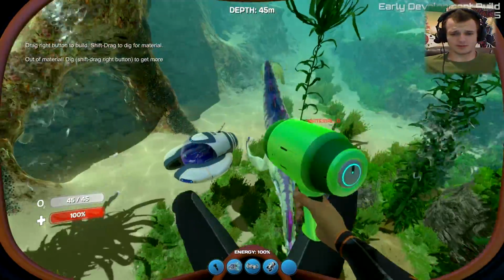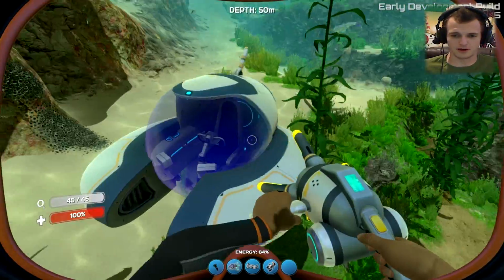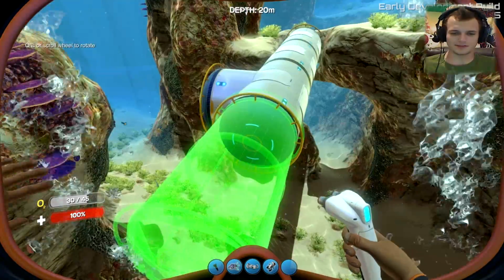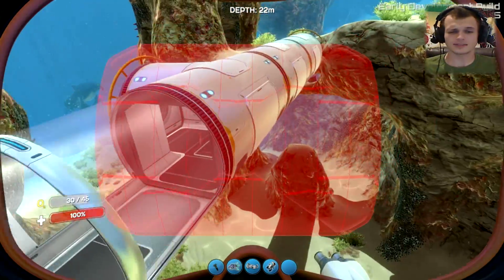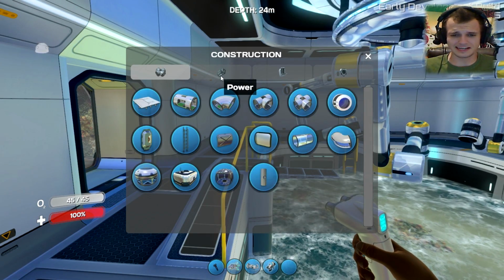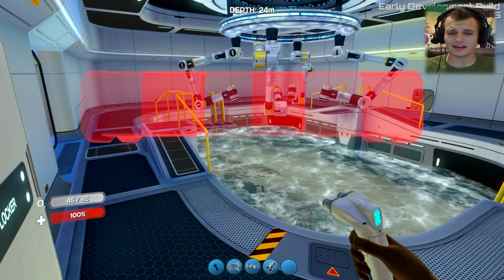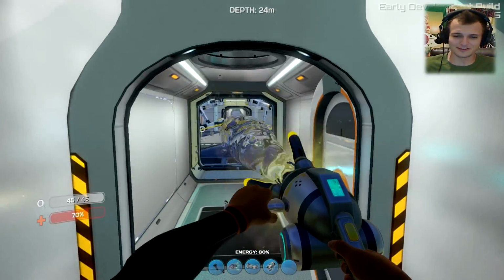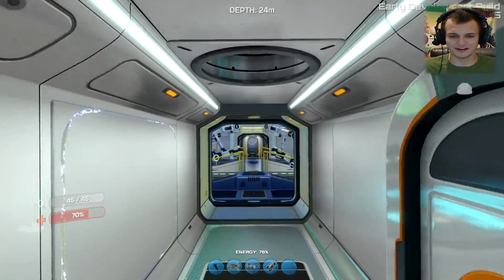Subnautica - Moon Pool Update! - Seamoth Base Dock Gameplay 1080p HD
Kick that Like button in the nuts if you enjoyed the content!